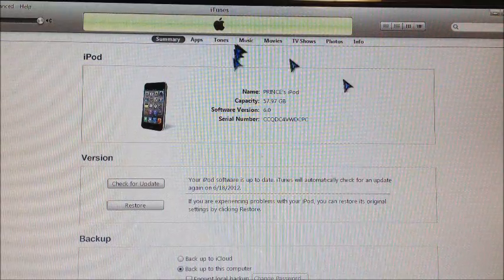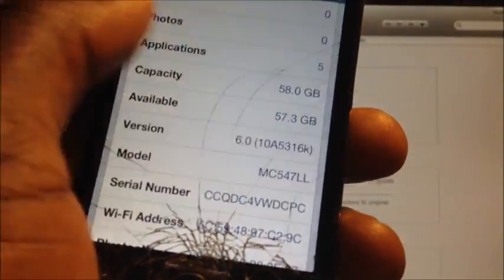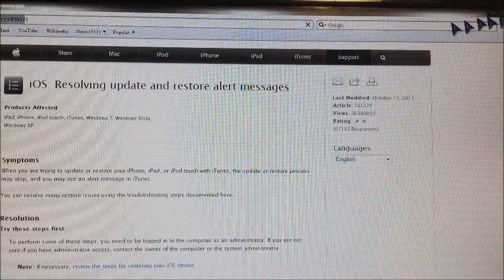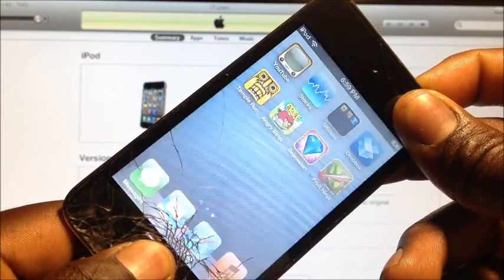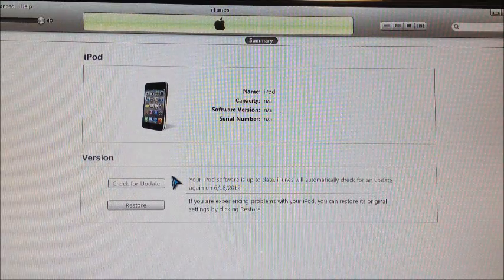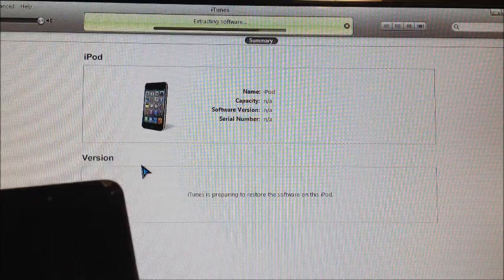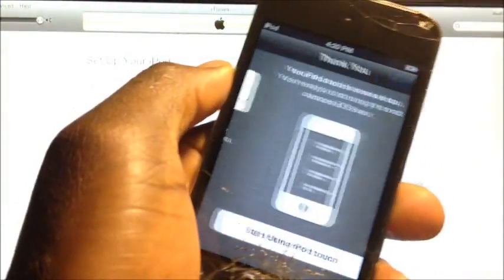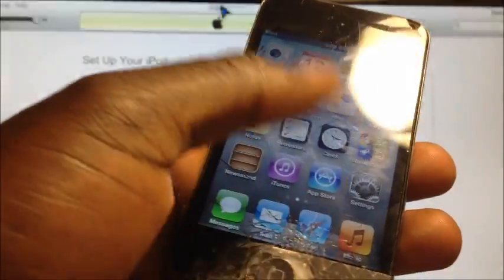HOW TO DOWNGRADE YOUR IPHONE / IPOD (ERROR FIX)